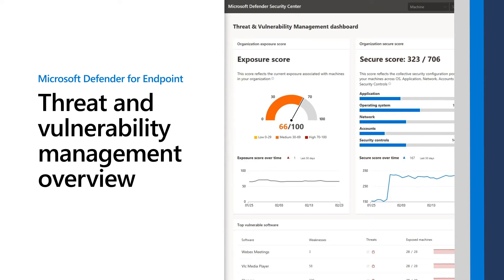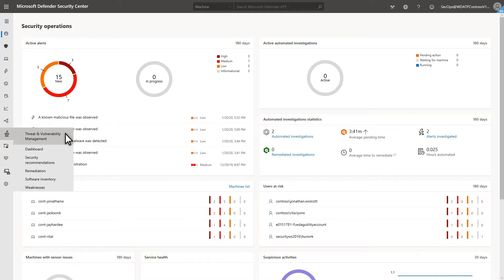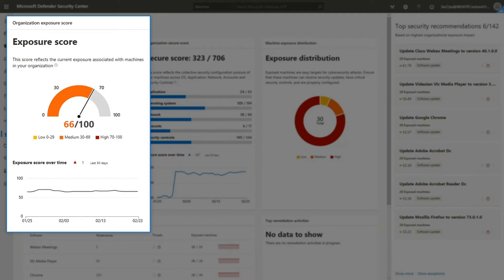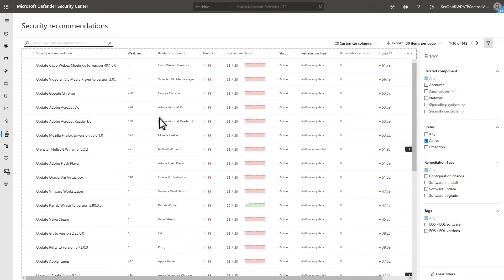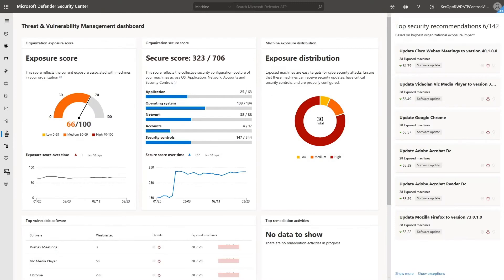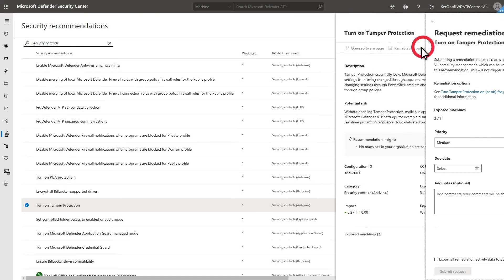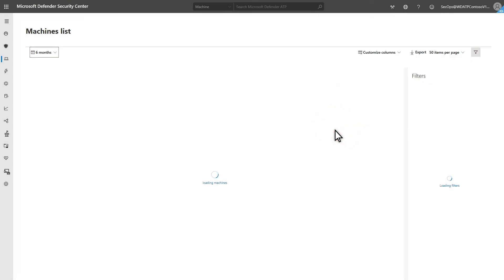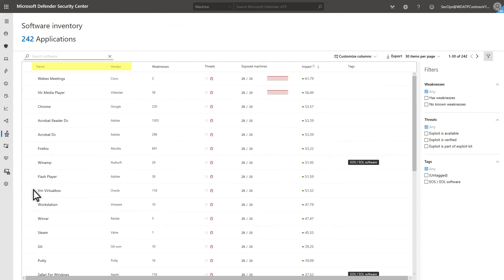Threat and vulnerability management overview - Microsoft Defender for Endpoint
Threat and vulnerability management provides actionable information that can help mitigate threats and vulnerabilities in your environment quickly, reducing your overall exposure. Threat and vulnerability management is a component of Microsoft Defender for Endpoint that correlates near real-time endpoint detection and response insights with vulnerability and threat information. The result: You can take quick action to remediate vulnerabilities in your environment, long before they’re exploited by adversaries.